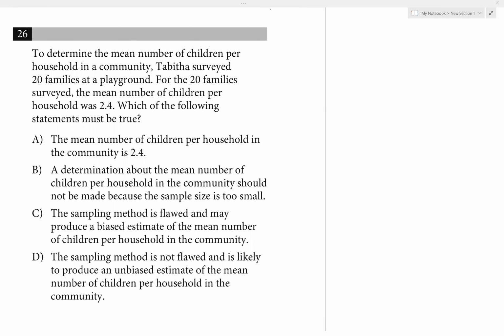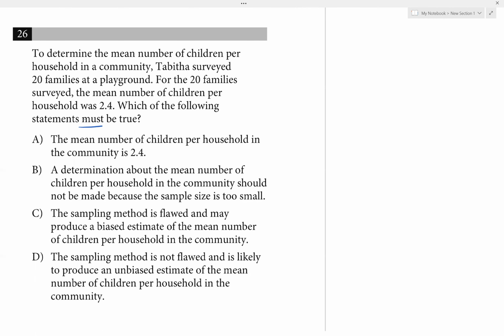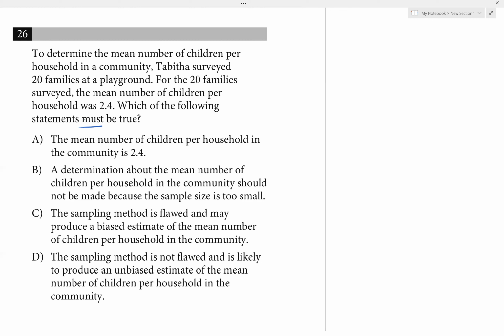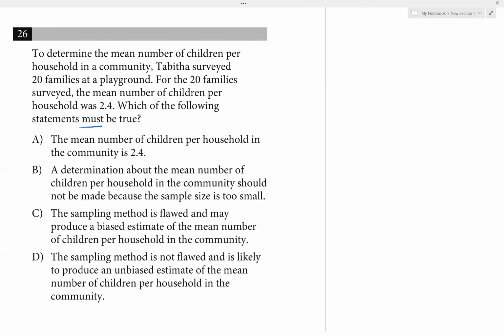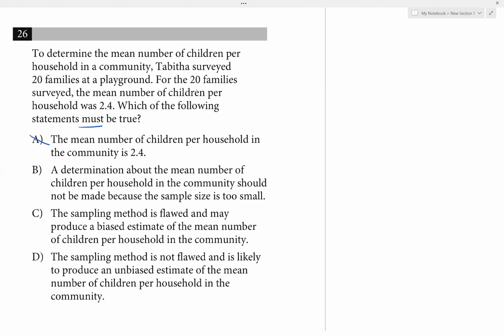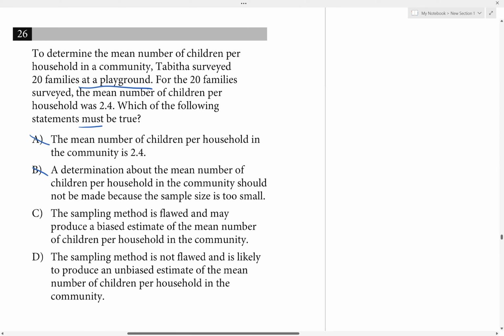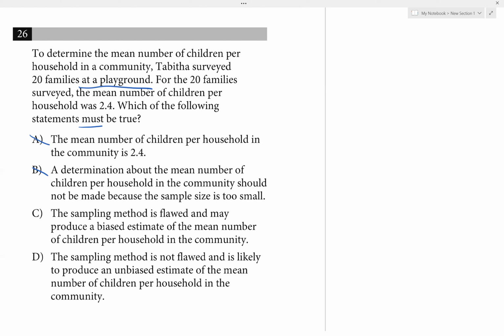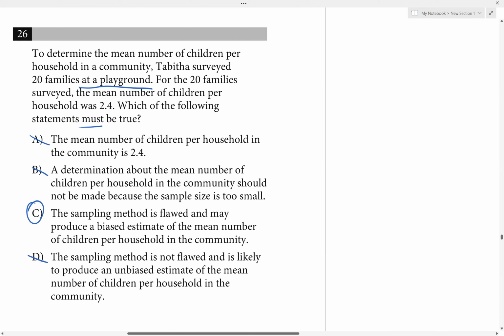SAT Math Test 8 Calculator #26 by Mr. Jimmy